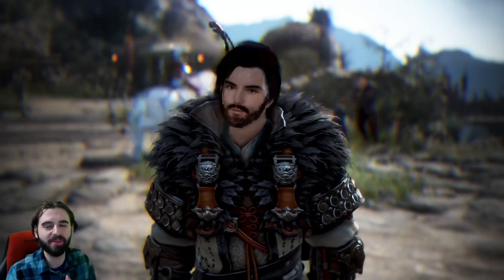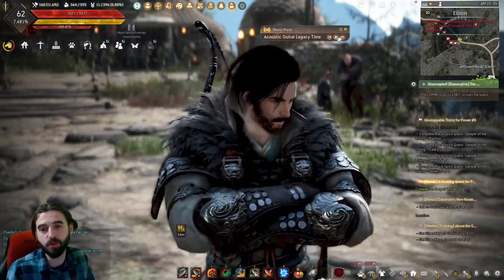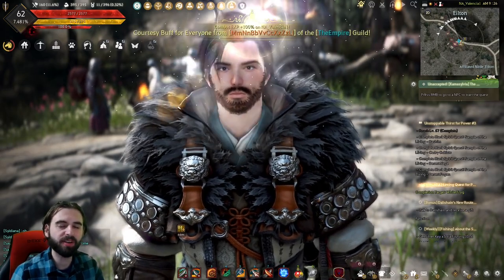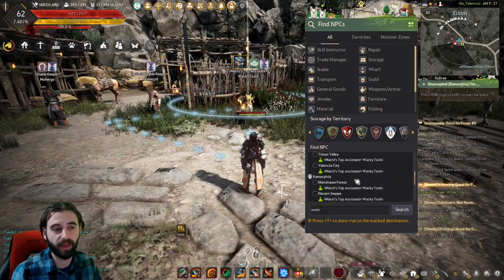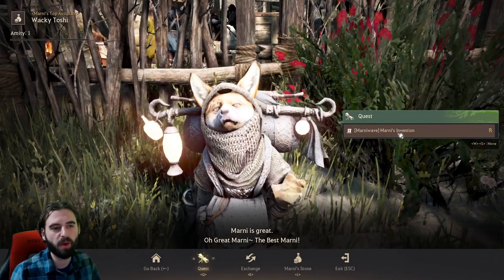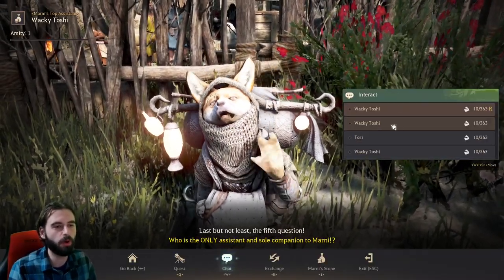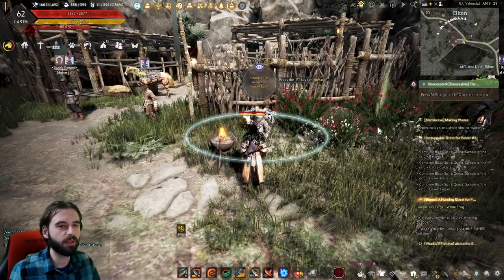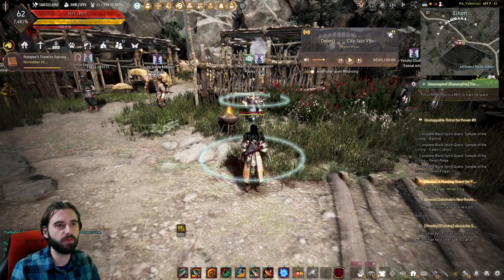[Black Desert] Marniwave Guide | Unlock In-Game Radio Station to Listen to Music!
Don't get too excited, it's just BDO themed music, not the greatest dubstep of 2022 mix. Still pretty cool to set your own mood while relaxing in game!